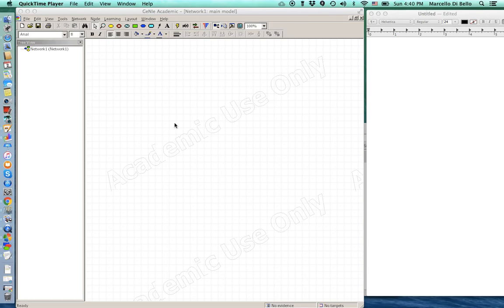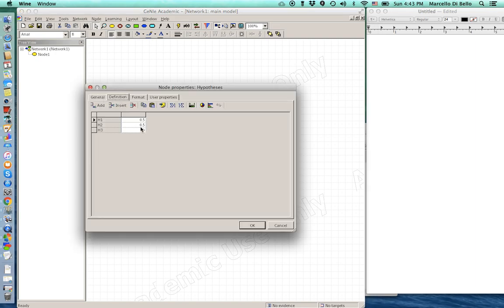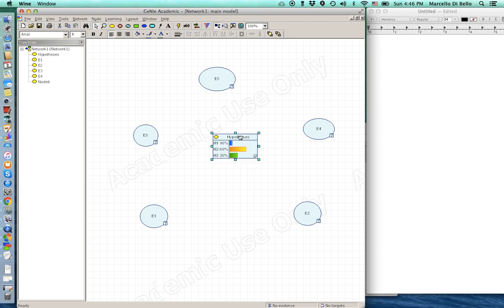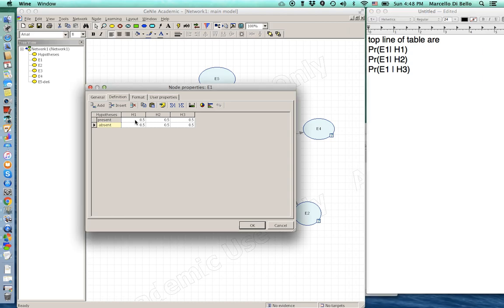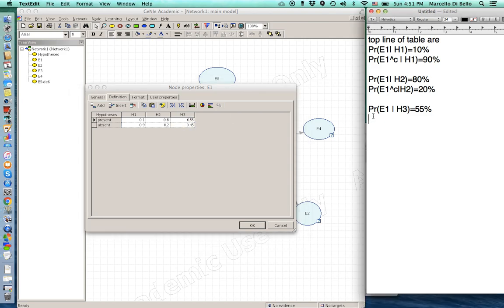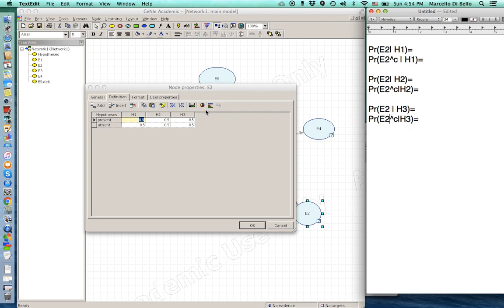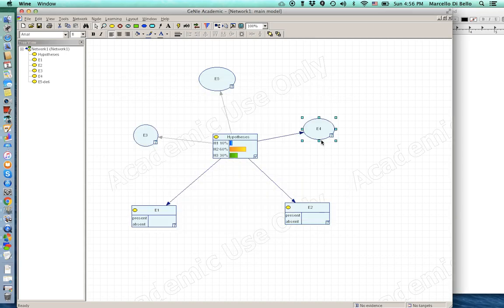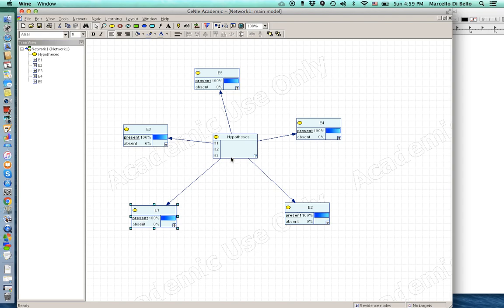Using Genie - Bayesian Fusion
A guide on how to construct simple probabilistic graphs (Bayesian Networks) that connect evidence and hypotheses using the program Genie by BayesianFusion